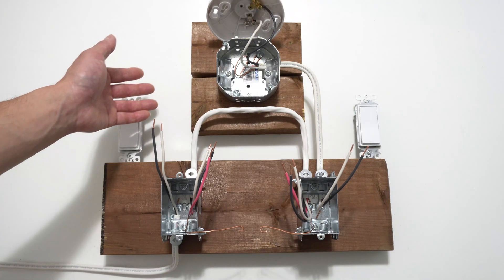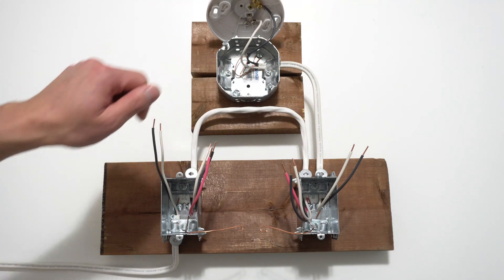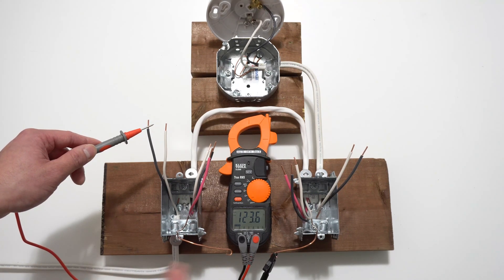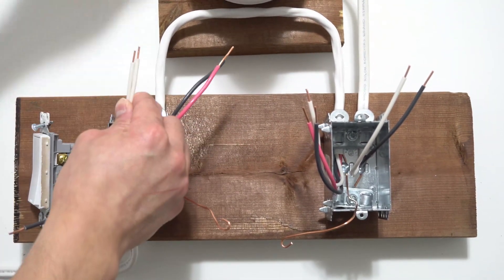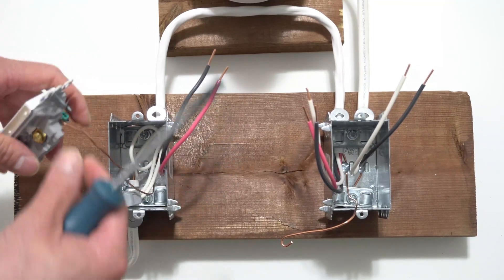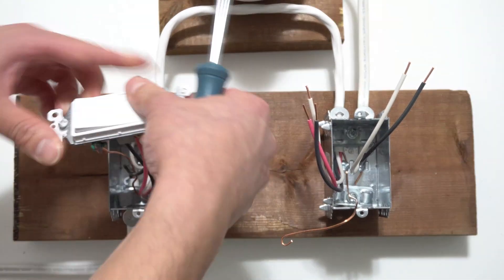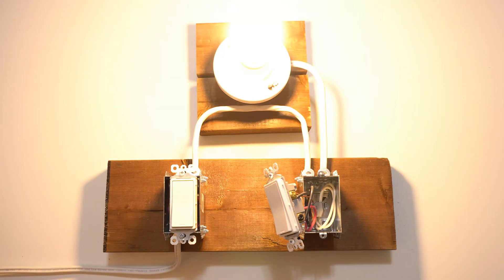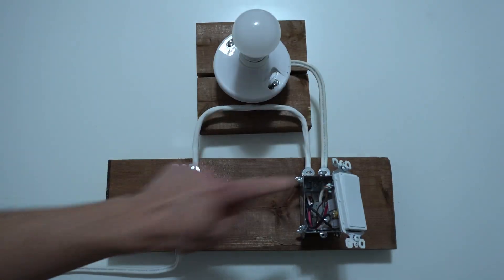HOW TO WIRE A 3-WAY SWITCH SYSTEM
A 3-way switch circuit will be shown how it's done in the easiest way possible! 3-Way Switch Wiring will be accomplished with two 3-way switches, two different runs of 14/2 wire and one 14/3 to connect the two 3-way switches. In this video will illustrate the wiring connections.

*Wire splicing connectors*
US:
75 pcs assorted + case
CA:
75 pcs assorted + case
100 pcs with case

*14/2 Wire*
US:

*14/3 Wire*
US:

Timeline
0:00 - Intro
0:27 - Info Start
1:09 - Safety Tips
2:04 - Wiring The Light
2:27 - 3-Way Wiring Instructions
4:57 - TEST 3-Way
5:36 - 2nd Demo